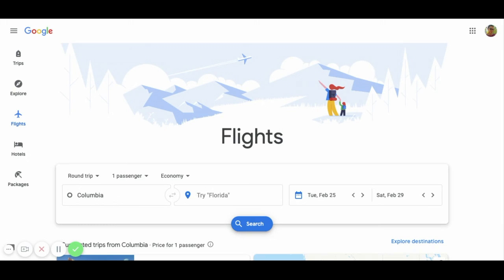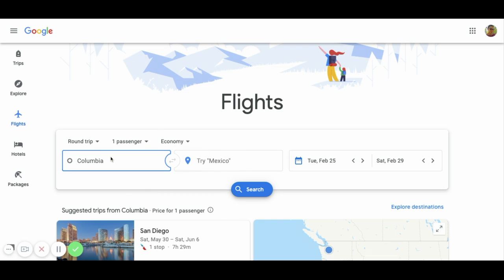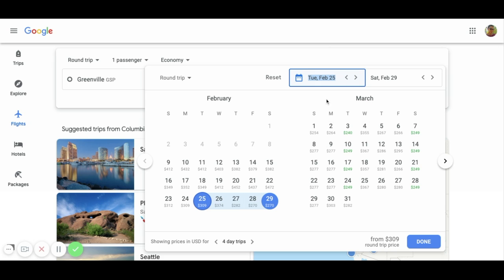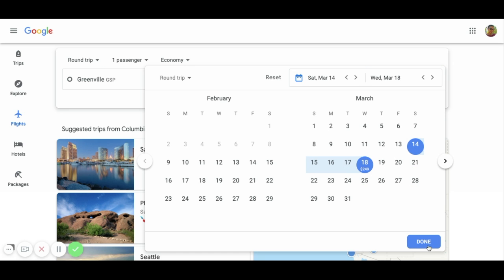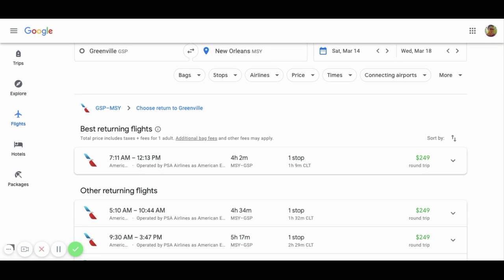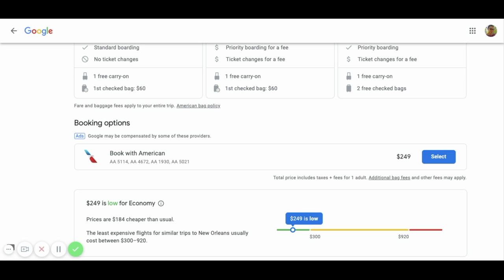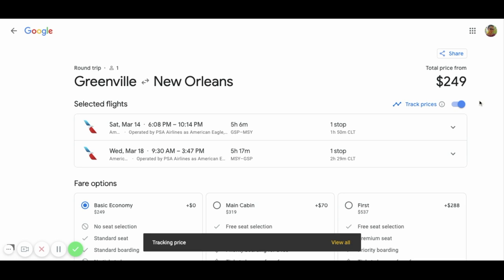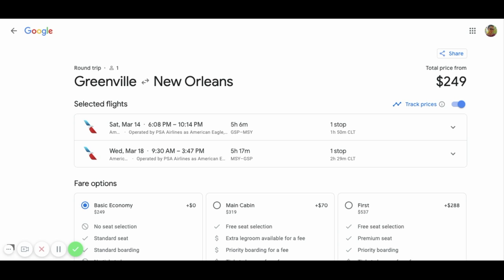Cheapest Flights on Google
Have you heard of Google Flights? Then you must know how to find the cheapest flights. Or do you?

I share two ways to find the cheapest flights to anywhere in the world.

Learn more about Travepreneur, The Digital Platform Empowering New Travelers to See & Do Good in the World